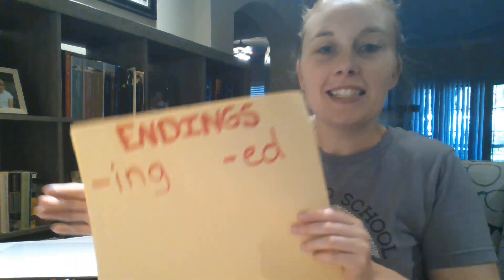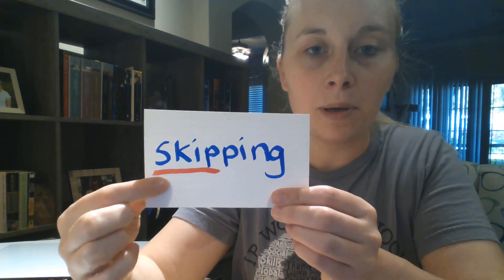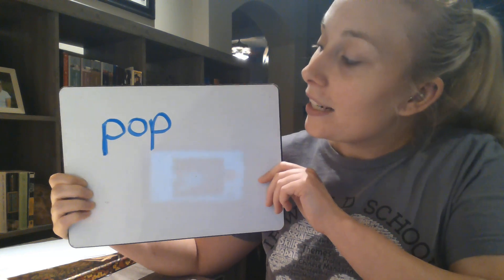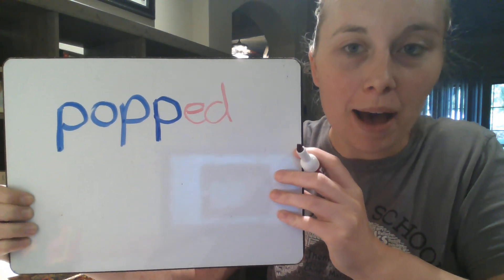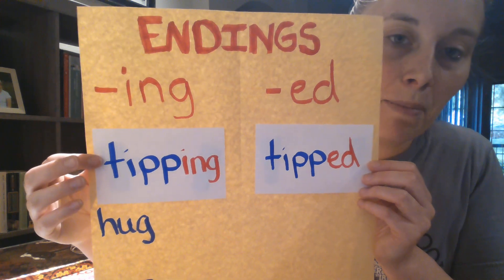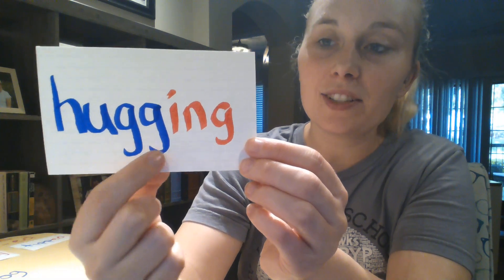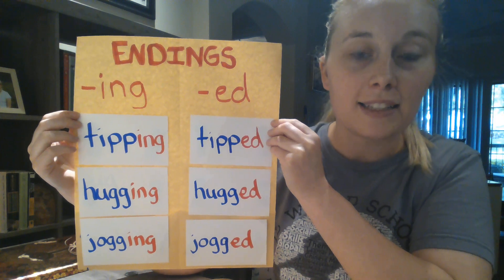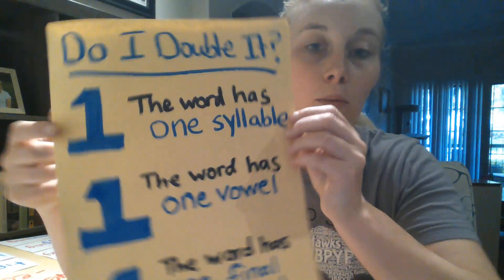Double Consonant with ing and ed endings